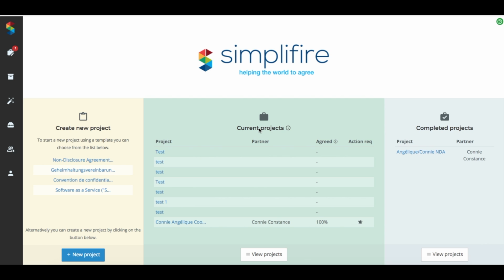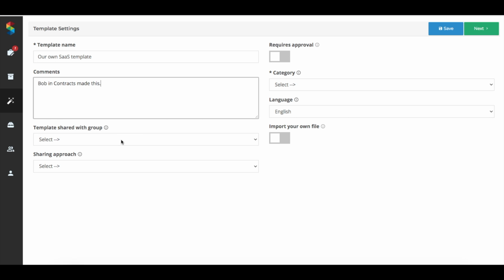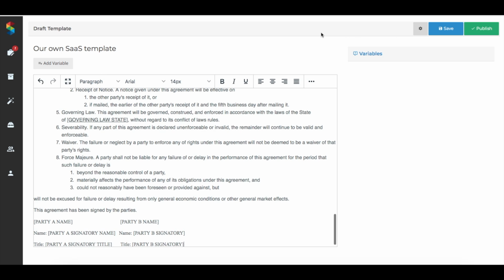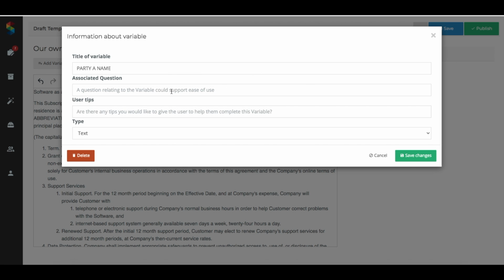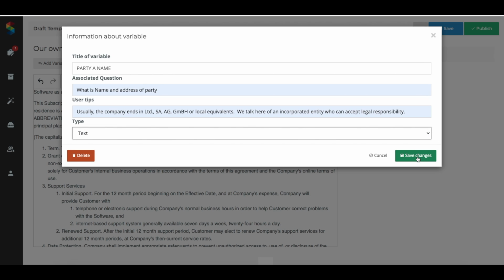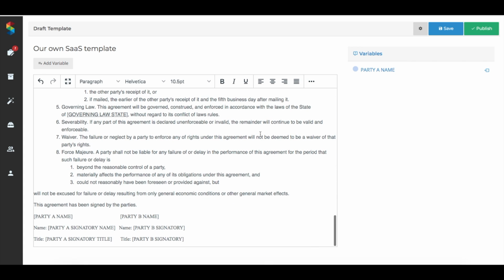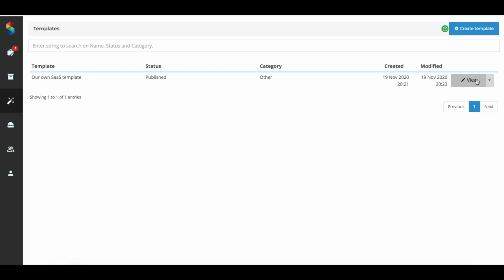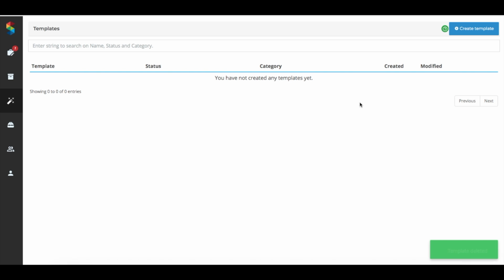Creating a new template Simplifire demo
In this training video we demonstrate how to create and use templates in the free digital negotiating platform Simplifire.